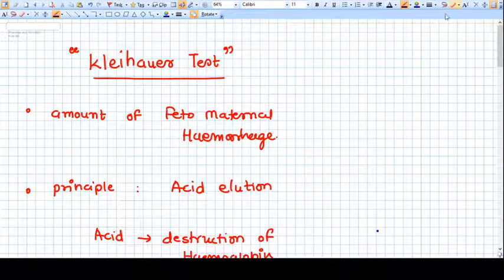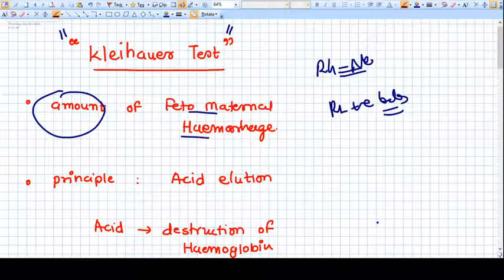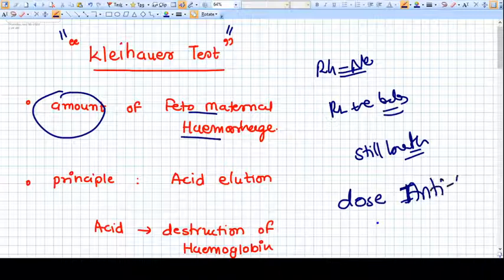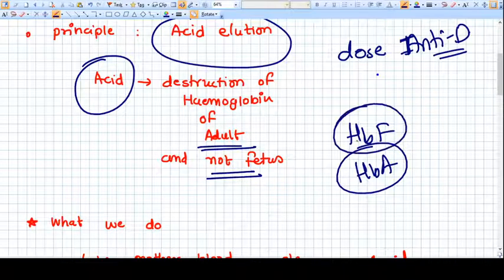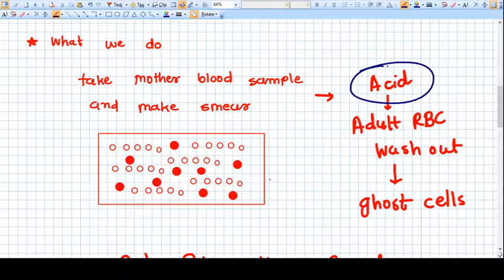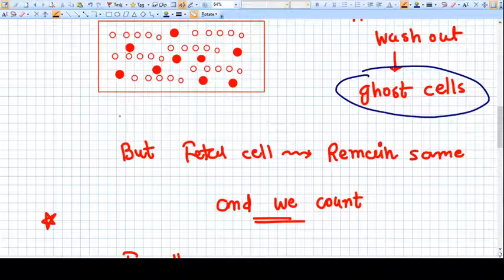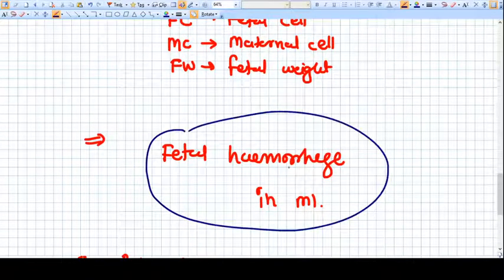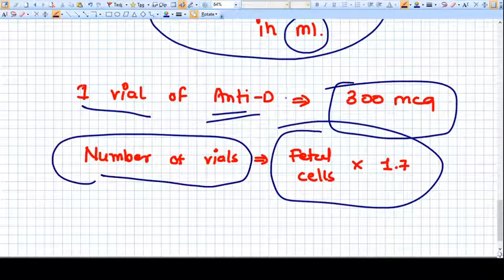kleihauer test - Rh Negative Pregnancy - Concept